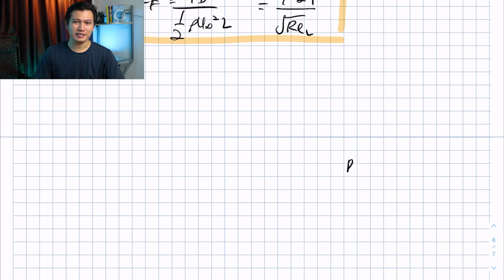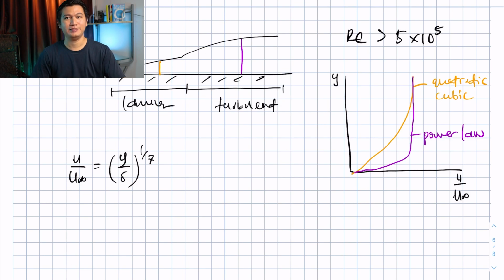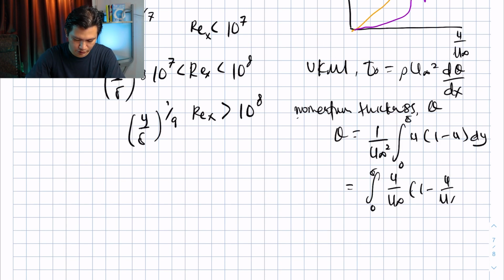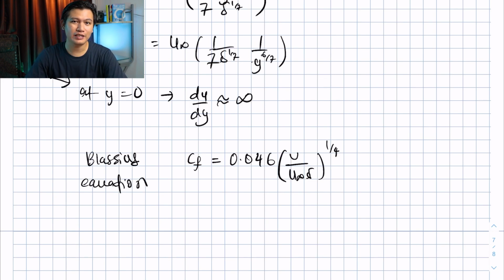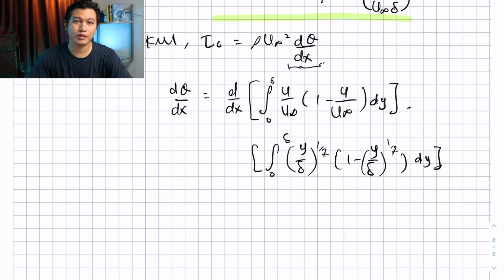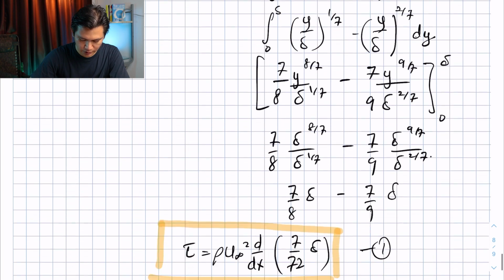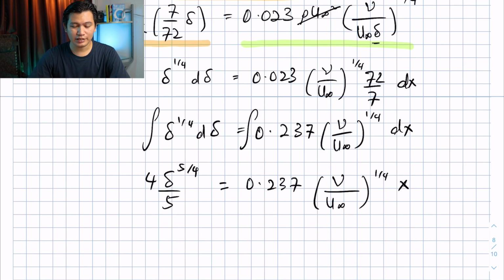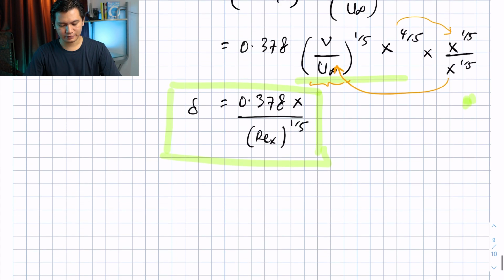P2-015 Turbulent Boundary Layer